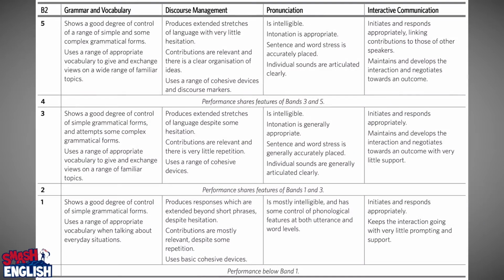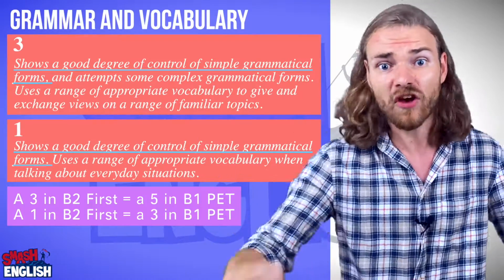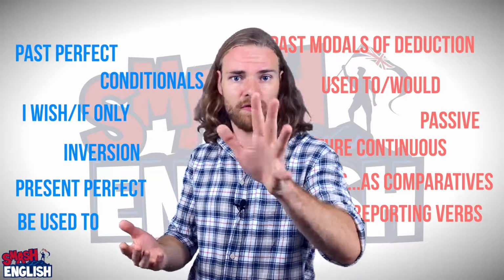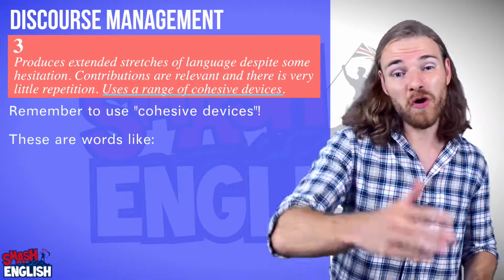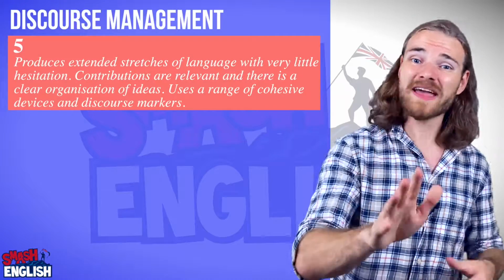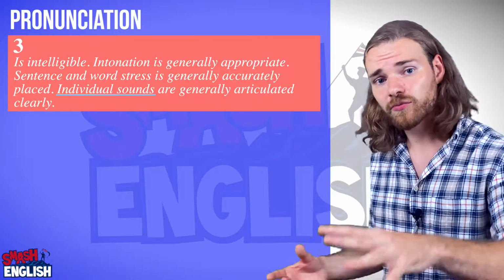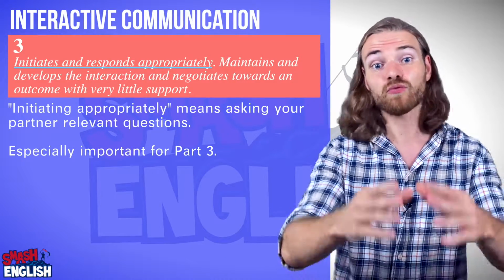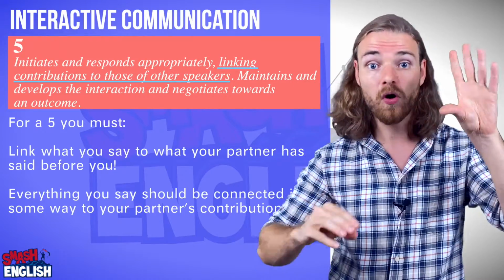The B2 First (FCE) Speaking Assessment Scale! How EXAMINERS mark your FCE SPEAKING EXAM!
Understanding the B2 First Speaking Assessment Scale is important! Why? Because if you know what the FCE Speaking examiners want, you can give it to them every time! This video introduces the FCE assessment scale, explains how Cambridge Examiners mark your FCE Speaking exam, and gives you great advice on what YOU can do, to score the highest marks possible in the B2 First (FCE) Speaking exam!

And finally! If you need any help... just ask! I am happy to answer any questions 😊😊😊